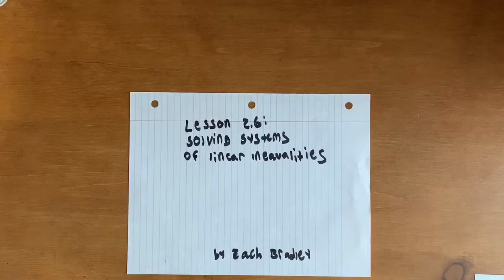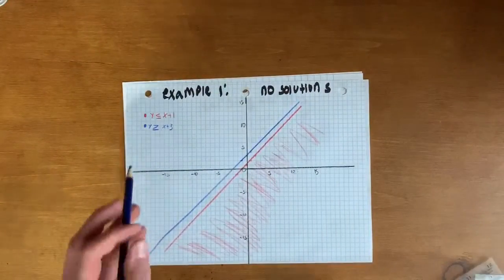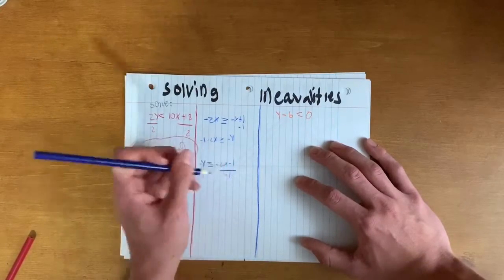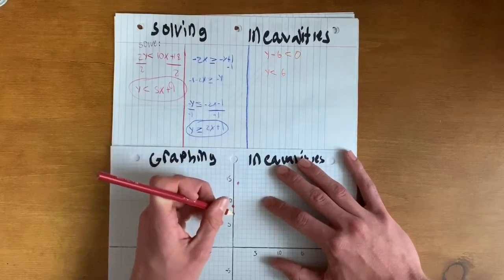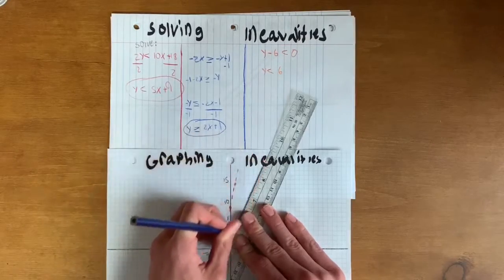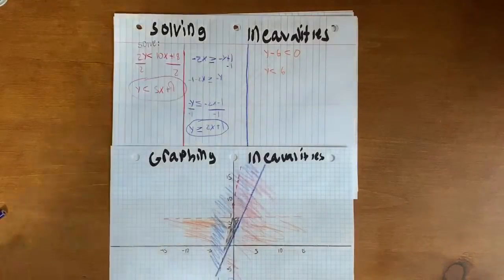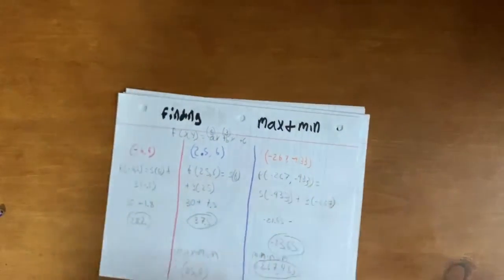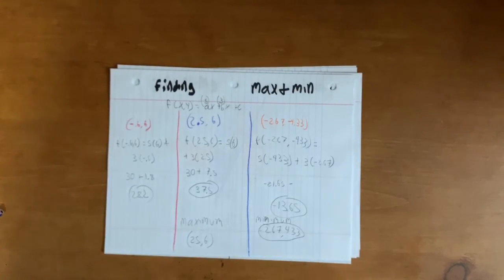PreCaclulus Solving Systems of Linear Inequalities